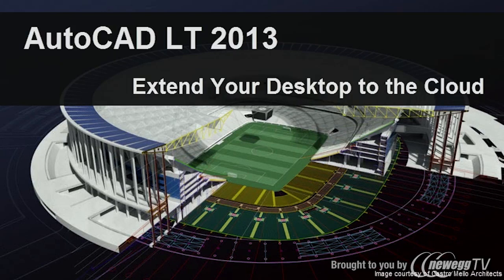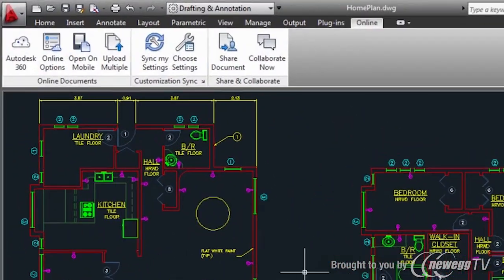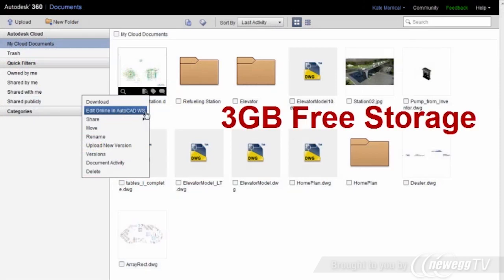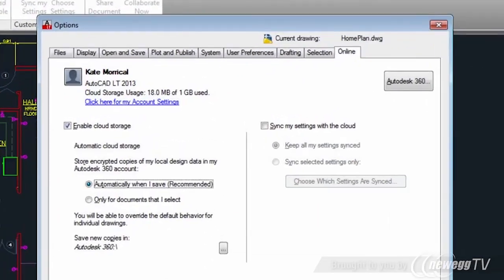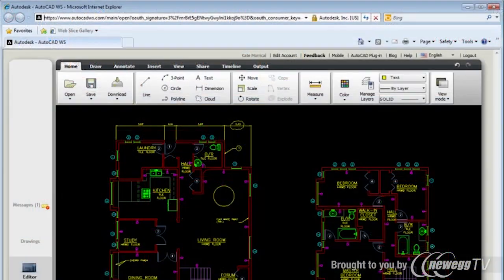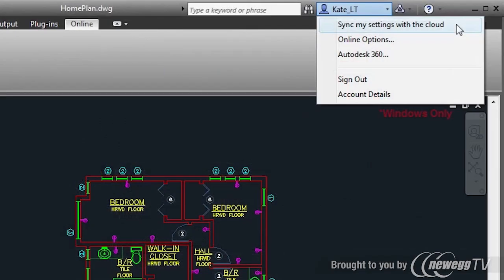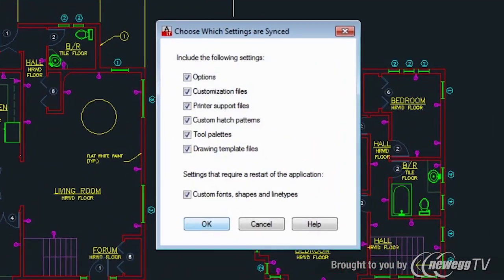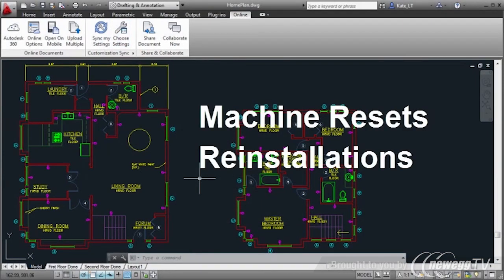Product Tour: Autodesk AUTOCAD LT 2013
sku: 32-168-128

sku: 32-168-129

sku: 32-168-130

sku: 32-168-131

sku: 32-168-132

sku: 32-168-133